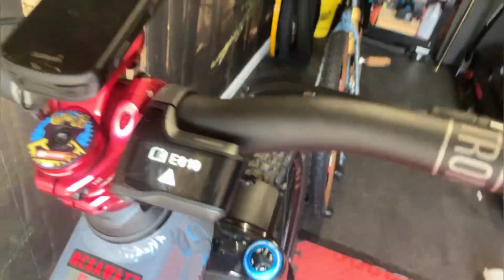Winter Classic 2023 MTB Race at Cannock Chase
Another awesome winter classic from the team at Run&Ride. A last minute swap from e-bike category to standard due to a timely error, but all in all an awesome event!